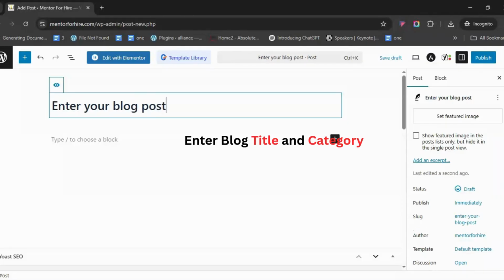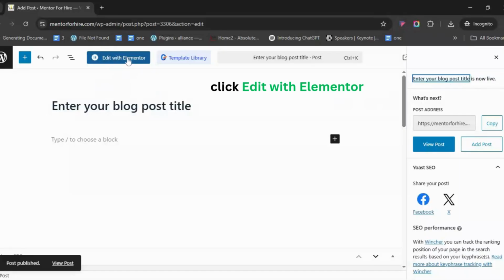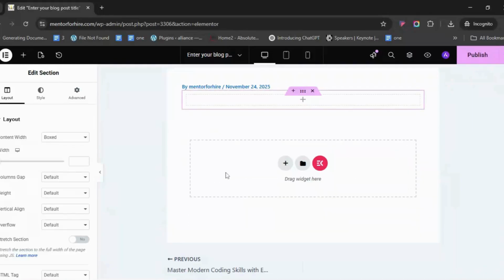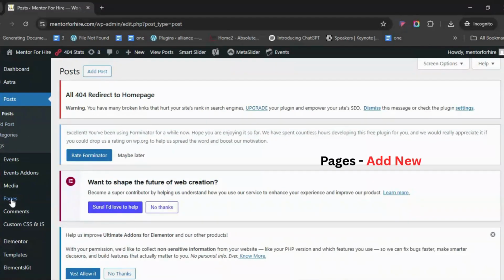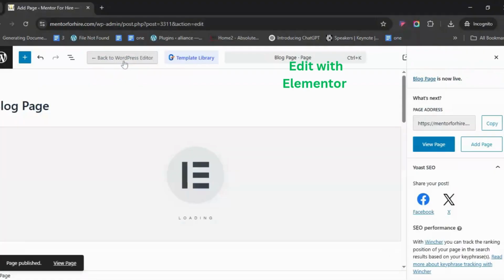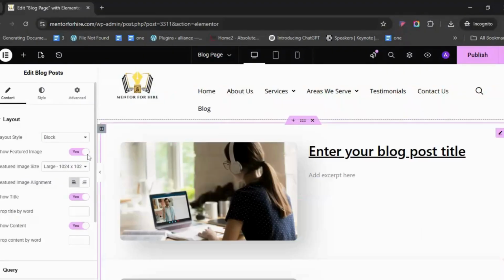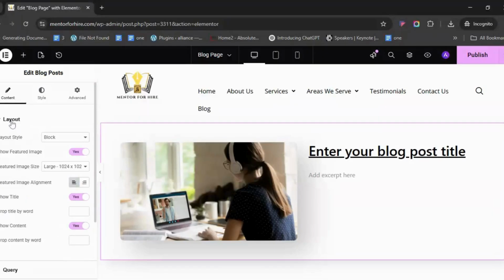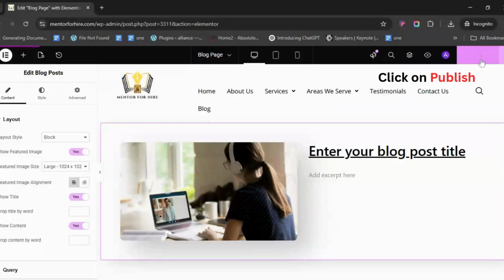How to Add a Blog in WordPress Using Elementor | Complete Step-by-Step Tutorial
Welcome to Mindzita
In this video, I’ll show you exactly how to add blogs to your WordPress website and design both your blog posts and blog listing page using Elementor.

Whether you're starting a personal blog, business blog, or content hub — this guide will help you set everything up quickly and professionally.

✅ What You’ll Learn in This Tutorial:

🔹 How to create a new blog post in WordPress
🔹 How to add a title, category, excerpt, and featured image
🔹 How to publish your blog post
🔹 How to edit the blog post design using Elementor
🔹 How to create a dedicated Blog Page
🔹 How to add & customize the Posts Widget in Elementor
🔹 How to select categories to display
🔹 How to choose your preferred blog layout (Grid, List, Cards, Masonry, etc.)
🔹 How to adjust spacing, layout, columns, and styling
🔹 How to preview your blog page on your live website

By the end of this video, you’ll have a fully functional and beautifully designed blog section on your WordPress website.